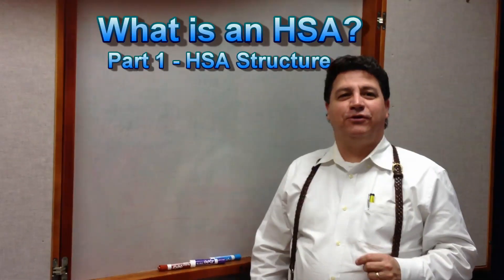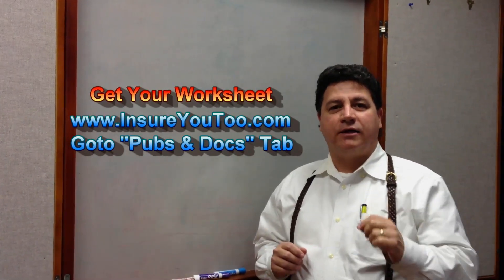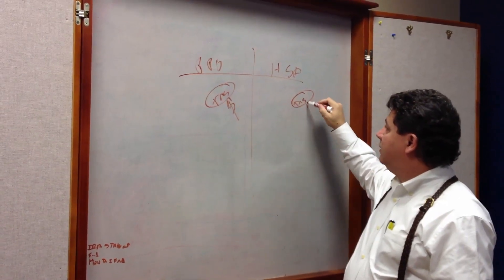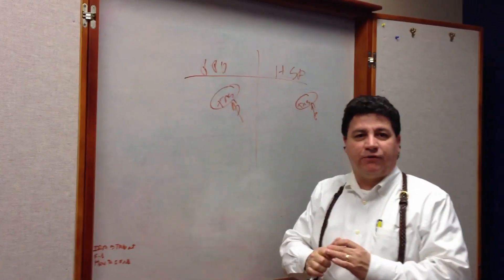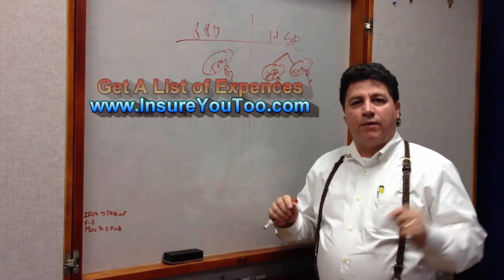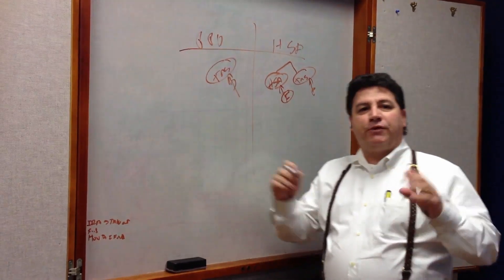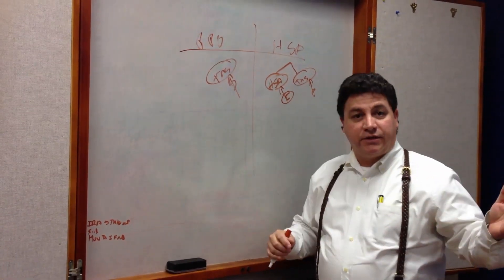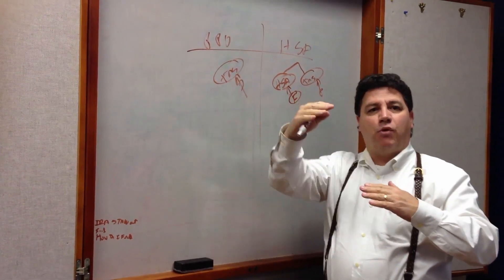HSA vs PPO - Part 1 - HSA Structure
This is part one of a series on what a Health Savings Account (HSA) health insurance plan is.

In this video we discuss what is the structure of an HSA plan and how does it differ than a PPO plan.  What are the tax implications, what can I use it for, What are the funding strategies, etc.